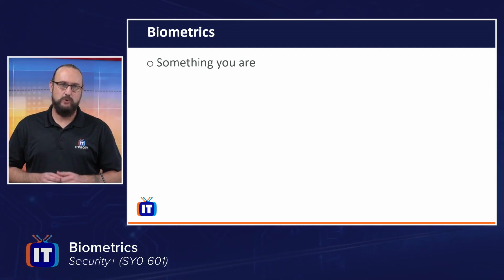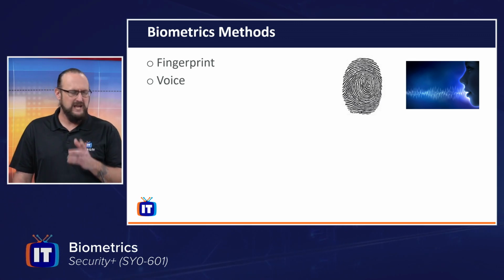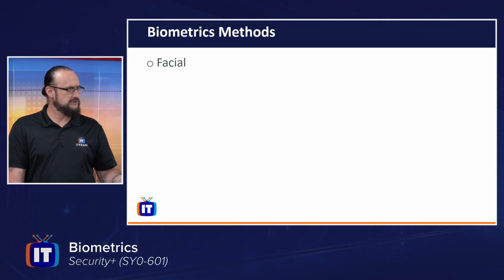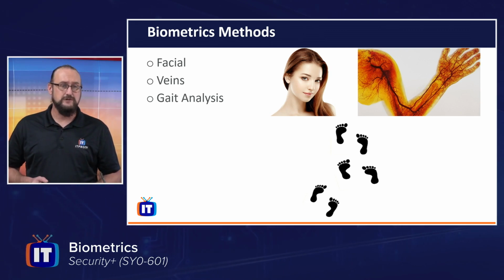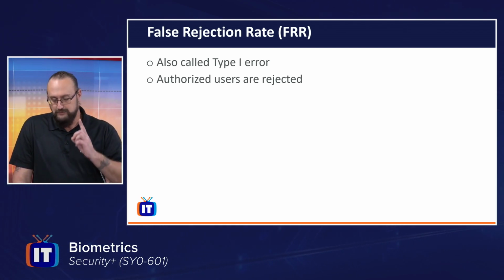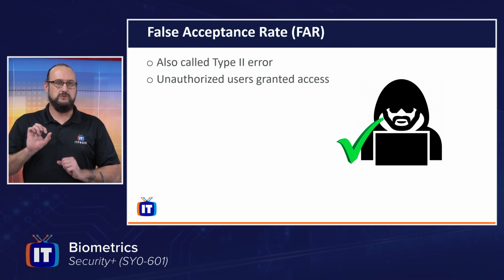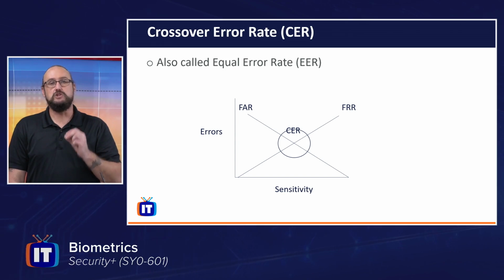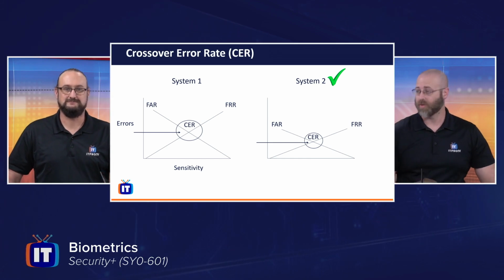CompTIA Security Plus (SY0-601/701) Chapter 32: Biometrics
Chapter 32: Biometrics